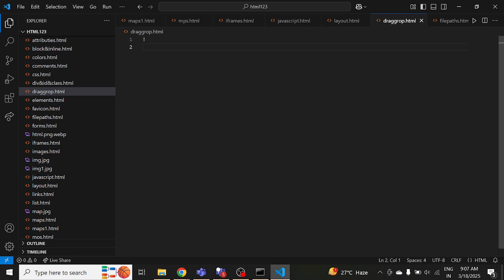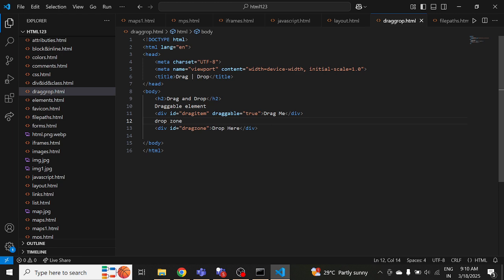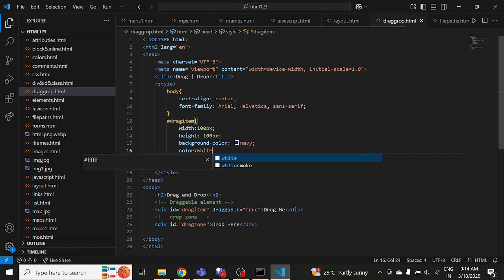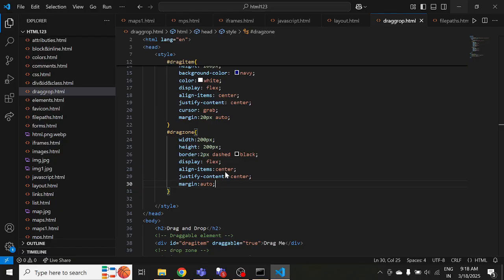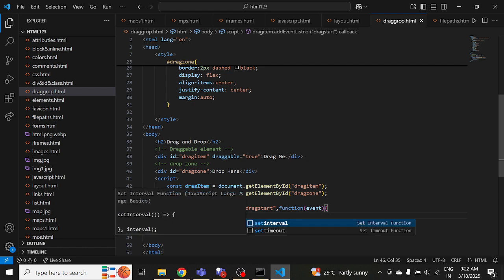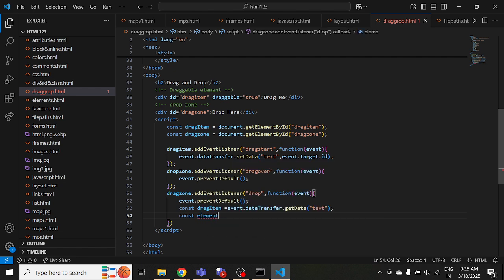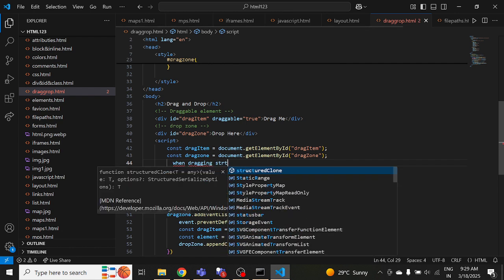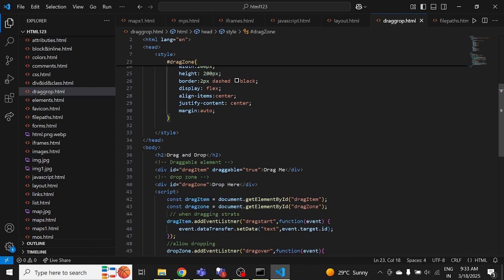Drag & Drop in HTML & JavaScript | Create Interactive Web Elements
🖱️ Want to add drag-and-drop functionality to your website? HTML5 Drag & Drop API lets users move elements around with ease! In this video, we’ll explore how to implement drag-and-drop using HTML, CSS, and JavaScript.

🚀 What You'll Learn:
✅ How the Drag & Drop API works
✅ Making elements draggable using draggable="true"
✅ Handling drag events (dragstart, dragover, drop, etc.)
✅ Creating a droppable zone for elements
✅ Styling drag-and-drop interactions with CSS
✅ Best practices for smooth & responsive UI

📌 JavaScript Event Listeners Explained
📌 HTML & CSS Interactive Elements